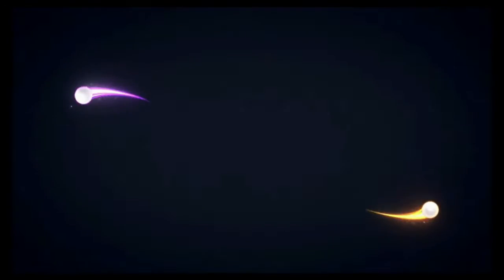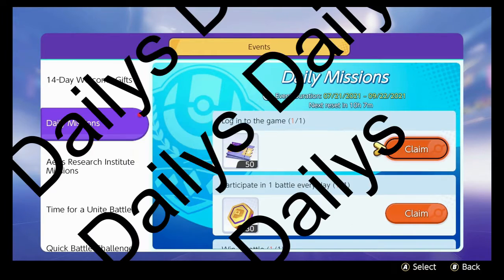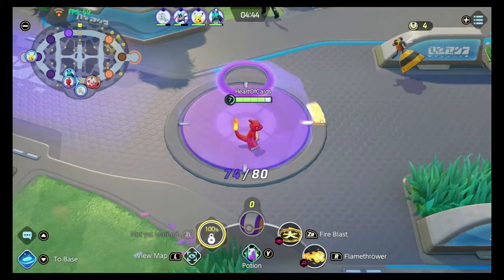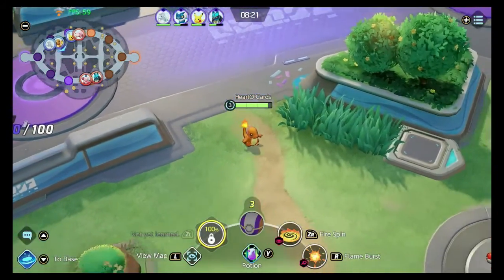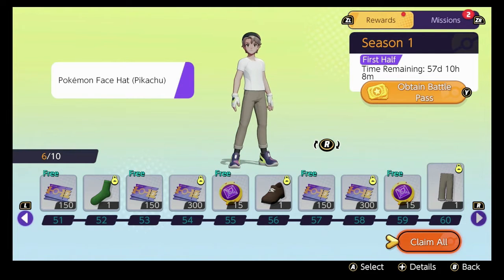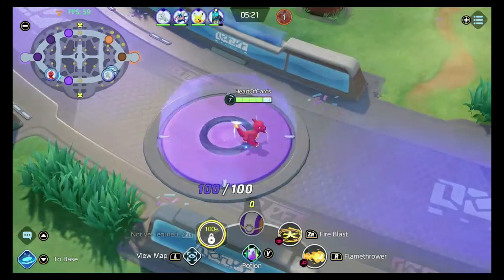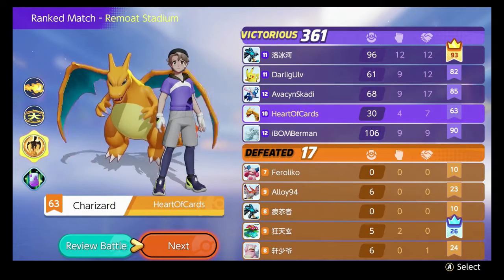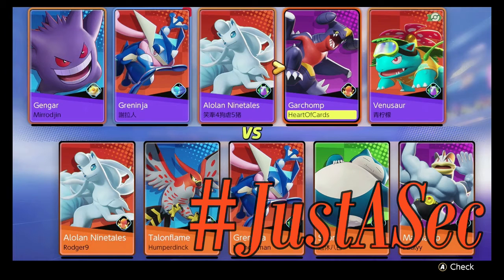Pokémon Unite: All the facts on how to win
That's right you want to win all yah matches on Pokémon unite, then simply follow our facts for a starting player or even a player unaware of these tricky hints hidden in the game.

Love the BBB

Pokémon fact panel music by Nate wants to battle, Pokémon theme.
follow Nate wants to battle on Spotify